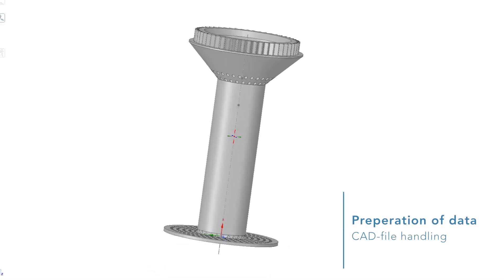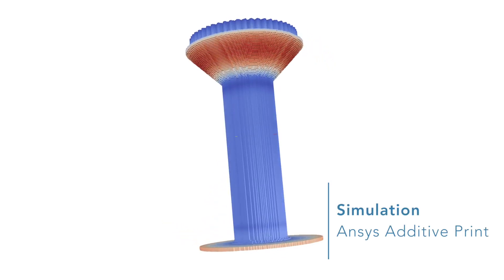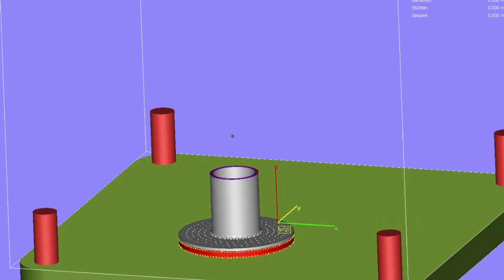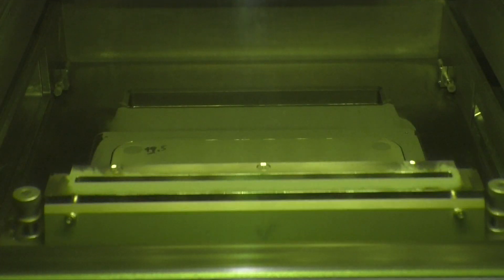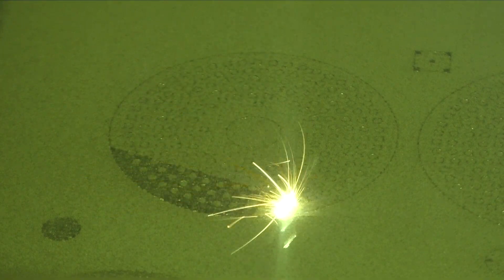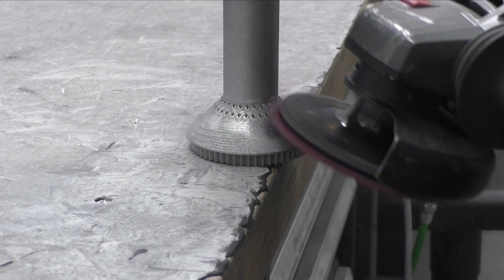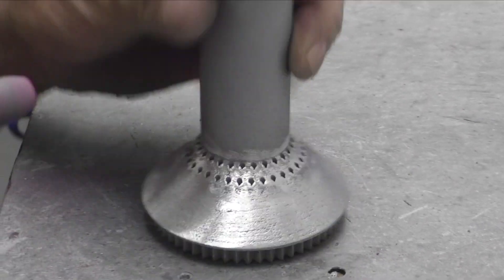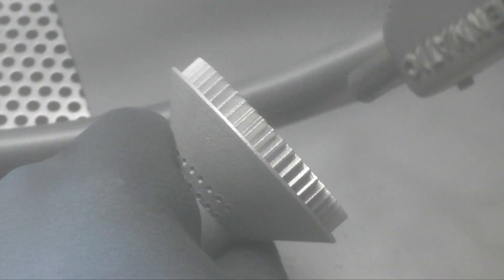Additive Manufacturing at 3D-Laserdruck GmbH - SLM process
A short overview about the range of services and production steps at 3D Laserdruck.